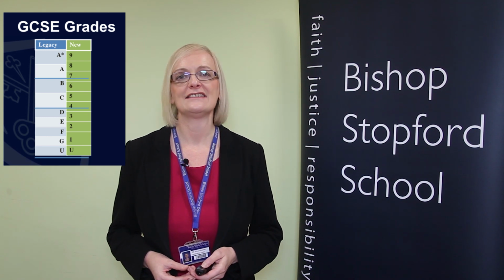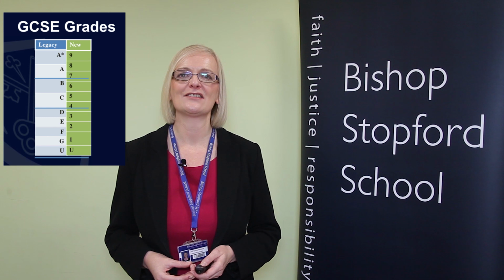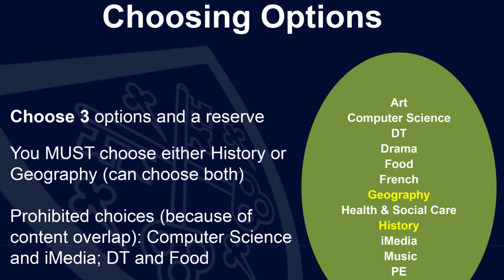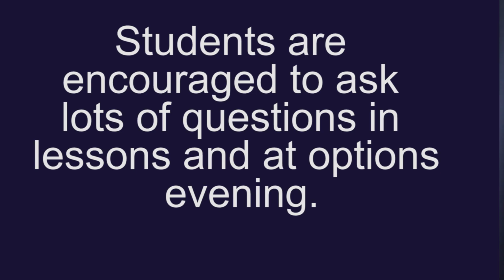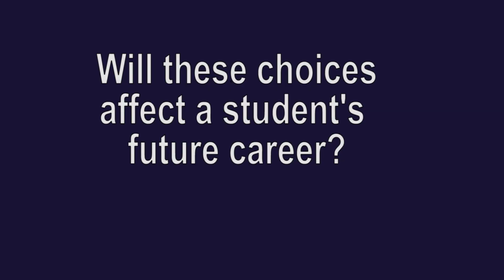year 9 2020 final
Jill Silverthorne explains how Year 9 Options work at Bishop Stopford School in Kettering.